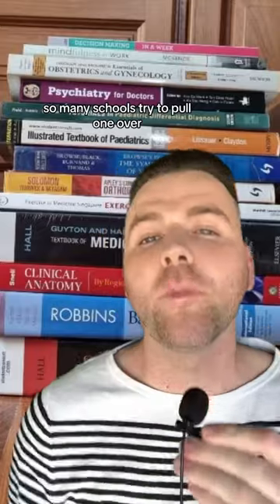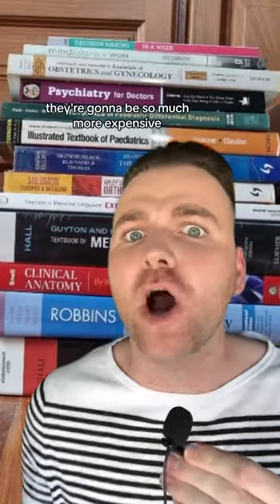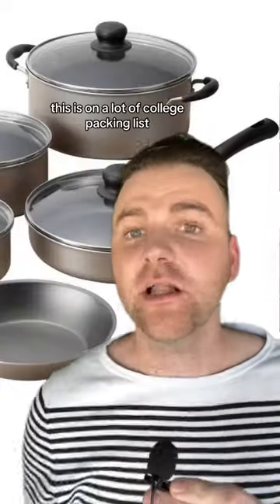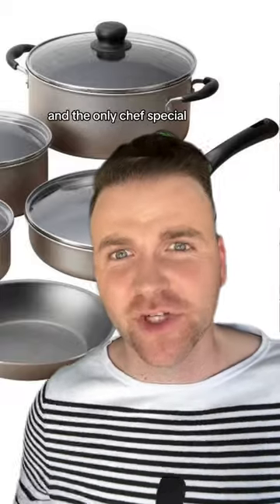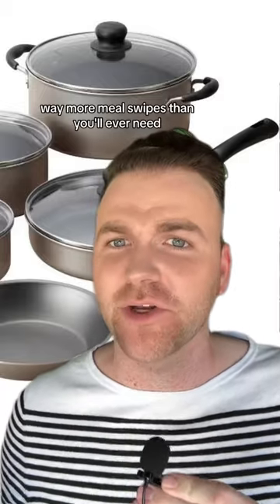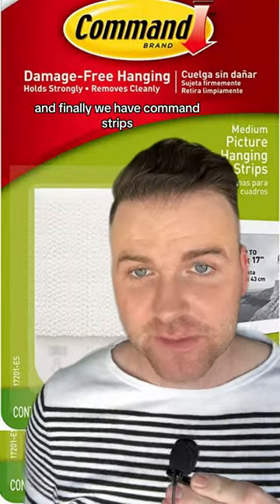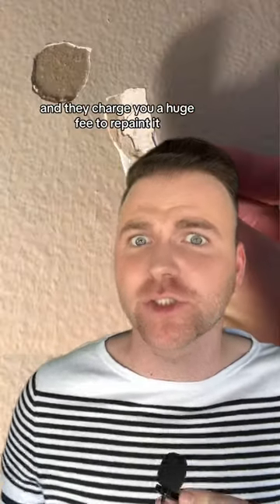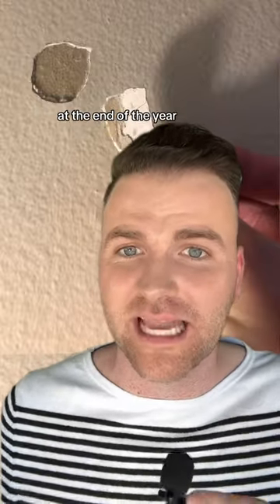Things that they put on the college packing list (that you won’t actually need) (pt 3)